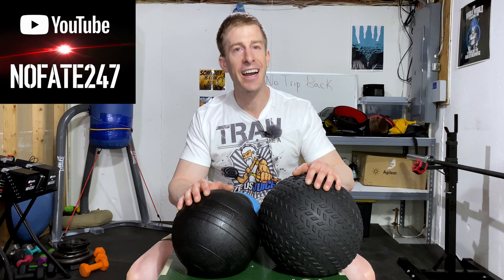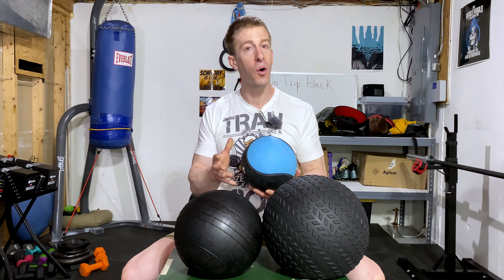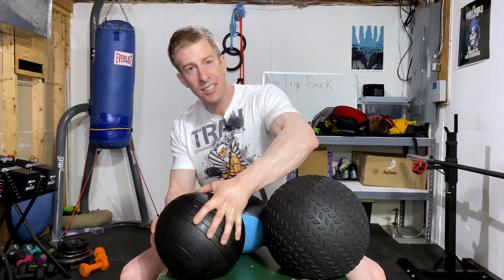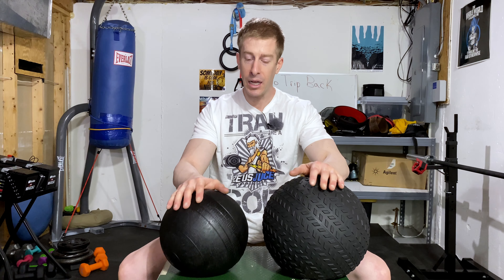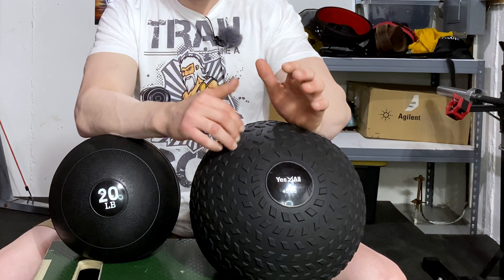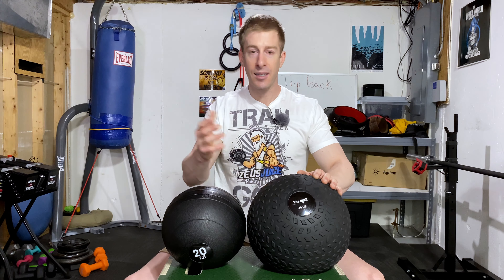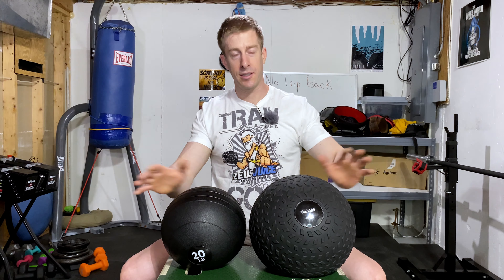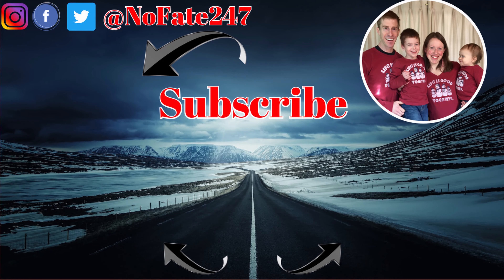Best Medicine Ball For Home Gym | 5 Types of Medicine Balls | Dad’s Home Gym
What is the best medicine ball for your home gym?  I cover the 5 types of medicine balls, their main differences, and the best medicine ball for your basement gym, garage gym, or any home gym.

Yes4All Slam Ball
Powerblock Column Stand
Powerblock Compact Stand

I review a piece of gym equipment or accessory on every episode to help you decide if it is right for your home gym or something you should add into your fitness routine.